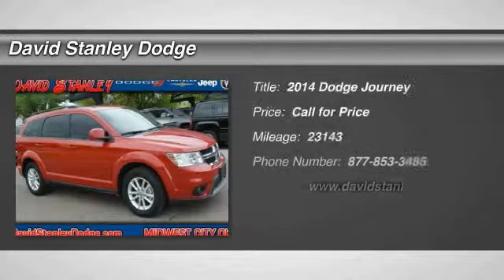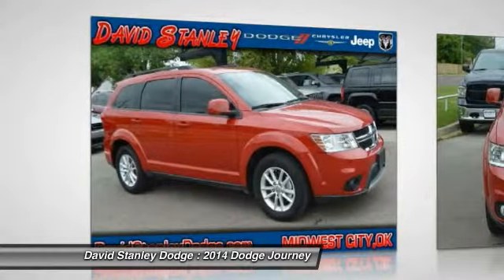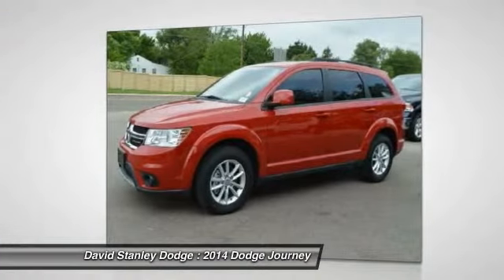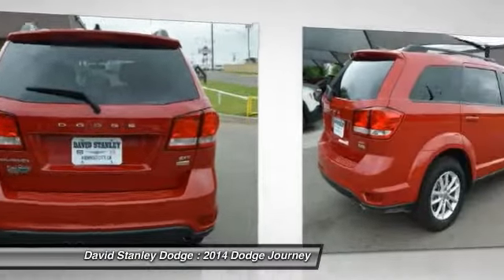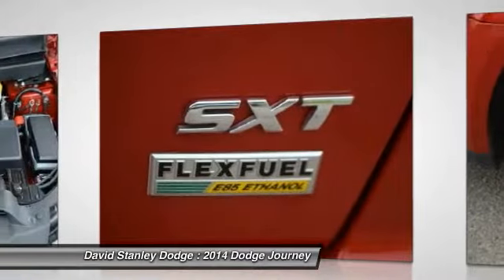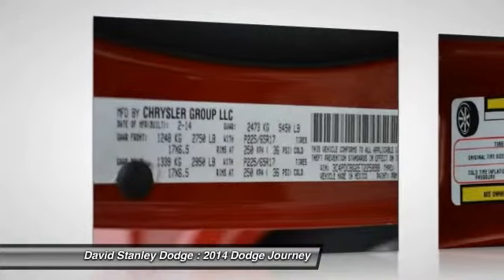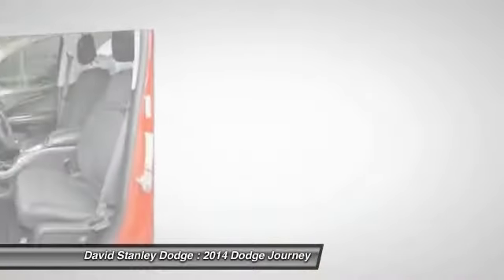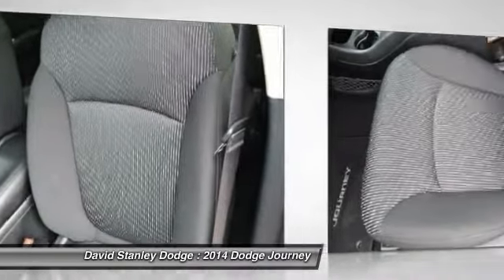2014 Dodge Journey David Stanley Dodge 22723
2014 Dodge Journey SXT

Journey SXT, 4D Sport Utility, 3.6L V6 24V VVT, 6-Speed Automatic, Redline 2 Coat Pearl, and Black w/Premium Cloth Low-Back Bucket Seats. Your quest for a gently used SUV is over. This good-looking 2014 Dodge Journey has only had one previous owner, with a great track record and a long life ahead of it. Climb into this superb one-owner Journey and you can't help but be impressed by the way that previous owner took care of it.